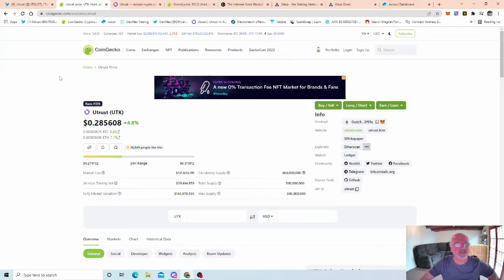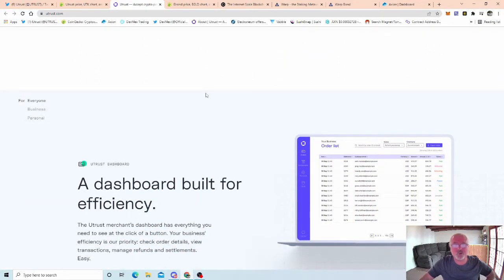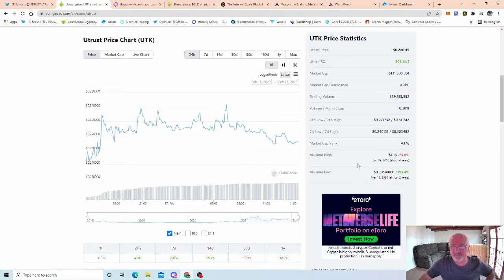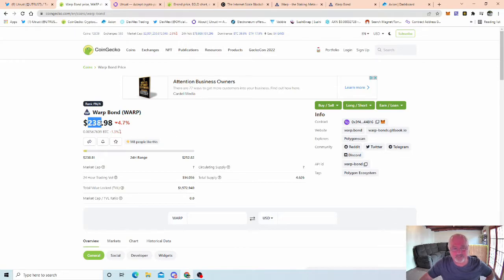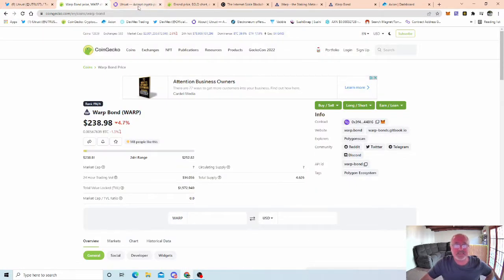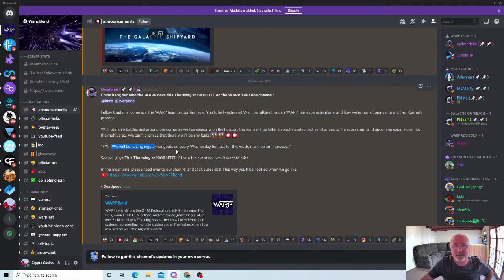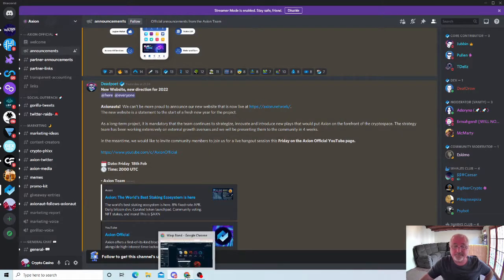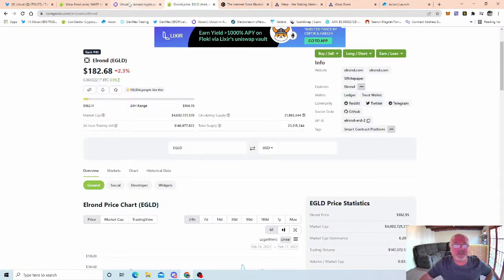UTRUST ETORO FINTECH! WARPBOND FIRST LIVESTREAM TONIGHT!! AXION LIVESTREAM TOMORROW!! AND MORE..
INFO BELOW ON TODAY'S PROJECTS

UTRUST OFFICIAL TELEGRAM
TO BUY UTRUST USE MY VERIFIED LINK FOR KUCOIN EXCHANGE.

AXION
AXION COMMUNITY YOUTUBERS AND FB AND DISCORD HANGOUTS
(SUPERMAN) THE DAILY STATS GUY AK AXION TOKEN.

EVERY MONDAY AND SATURDAY.
are only the views of myself and are not to be taken as financial advice.
DO NOT INVEST BASED ON MY DECISIONS,
DO YOUR OWN RESEARCH FIRST AND ONLY INVEST WHAT YOU ARE WILLING TO LOSE AND REMEMBER
YOU ARE RESPONSABLE FOR YOUR OWN ACTIONS NO ONE ELSE.